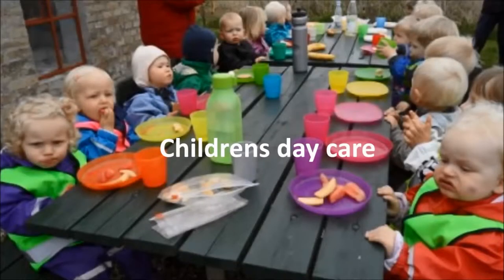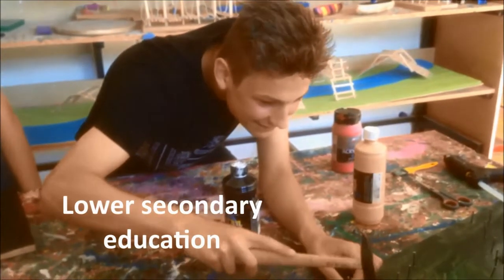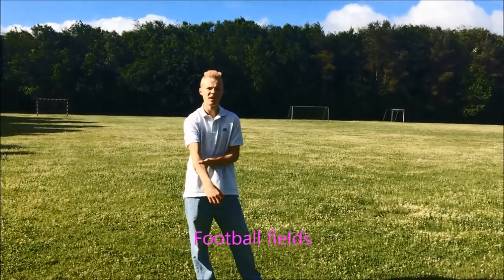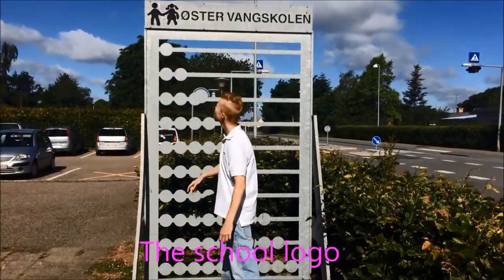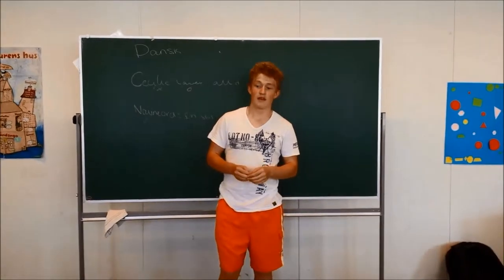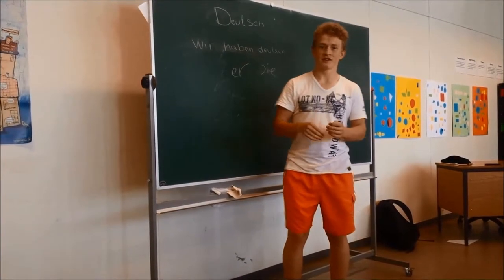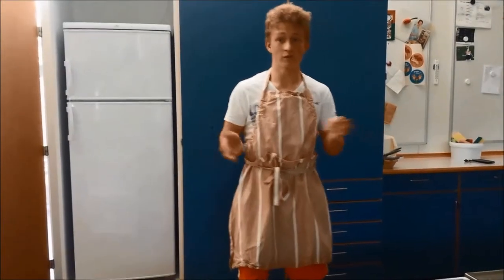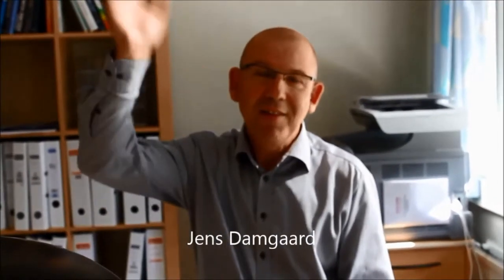Østervangskolen Film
Comenius Poject Green Skills for Global Change
Danish partner´s video